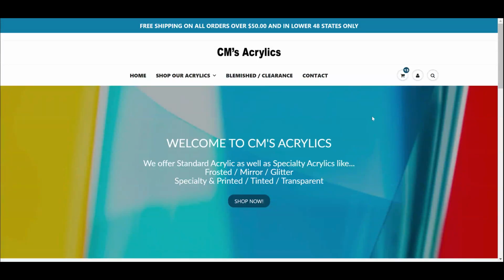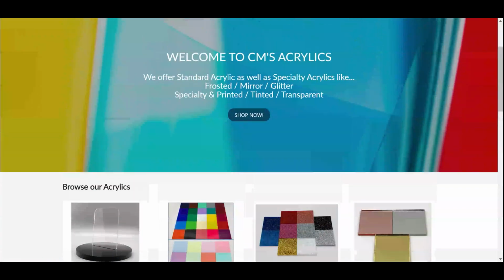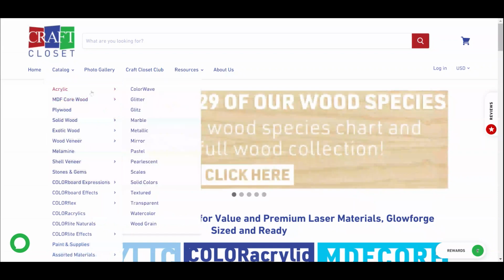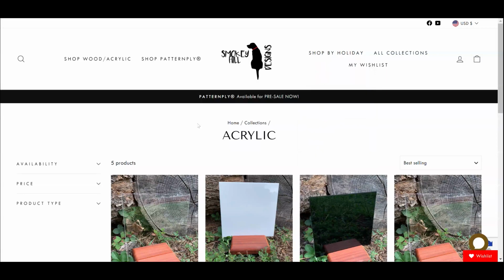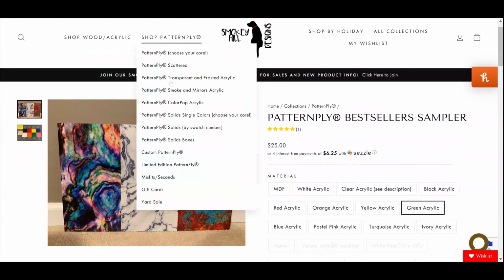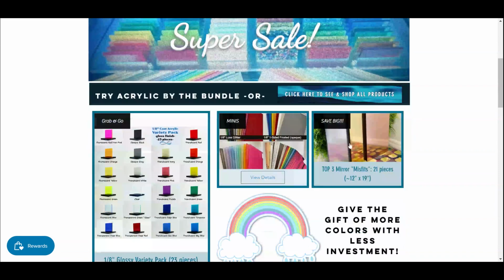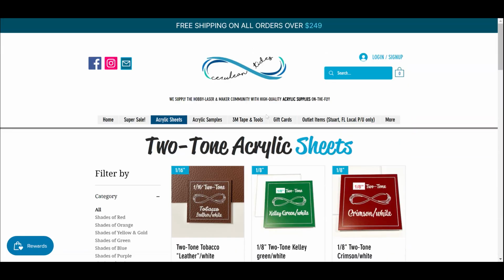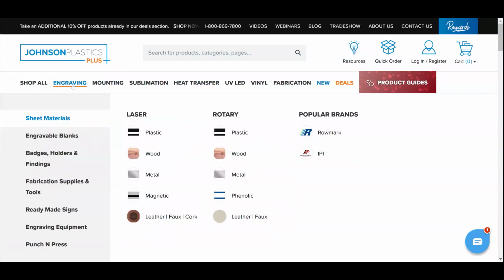Where to Buy Acrylic for your Laser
Suppliers Described in the Video Today

Smokey Hill Laser Supplies
 Great for Pattern Printed Acrylic, mainly available in 1/8.
They have so many types of cores, patterns, and more! You can really customize it to what you need!

Craft Closet
Great for colorful woods, exotic woods, 1/8 inch and ¼ inch wood as well as Veneers. They also have a great supply of acrylics, shell veneers, stones, and many other supplies!

Cerulean Tides
Amazing owner that is always expanding her selection. The most comprehensive variety and a great community on Facebook for help, inspiration, and more!

What lasers do you use?

Aeon Mira 9
Serious about starting a laser business? Want to upgrade to a commercial grade laser? Check out Aeon Laser for great products and great customer service!

Glowforge Basic
Interested in purchasing a Glowforge? Glowforge was my 1st laser and I still love and use it today!

Store and Socials